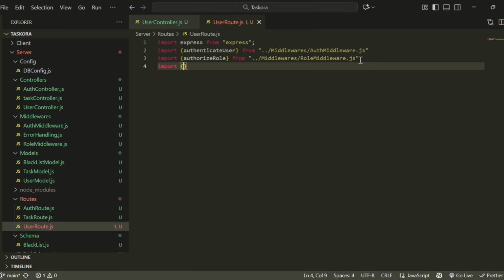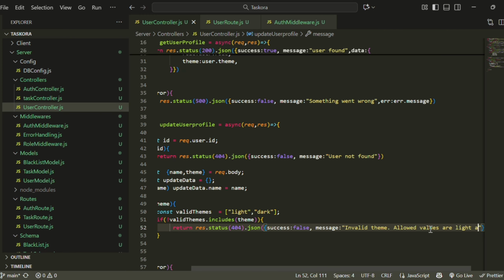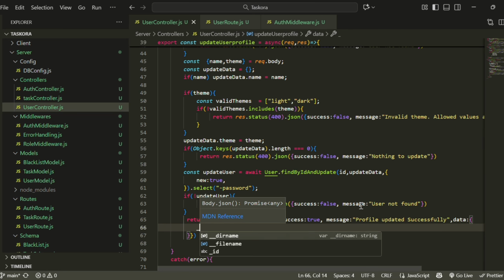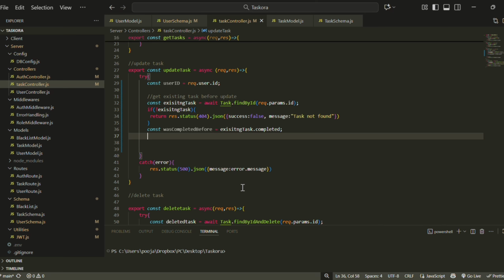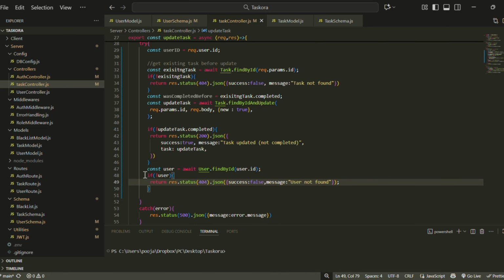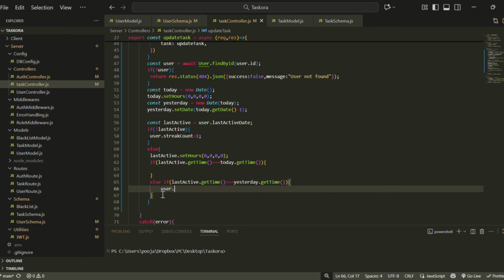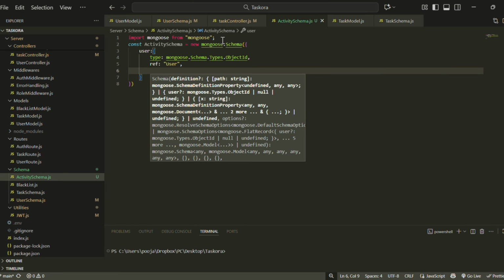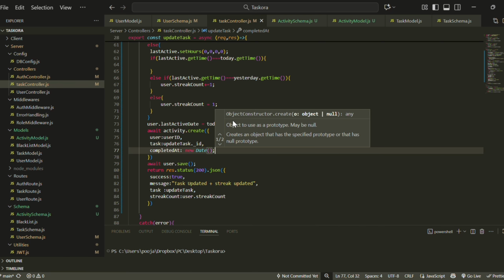Taskora Day 7 — Admin Access, Profile Update & Streak Logic | MERN Stack Build in Public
Welcome back to Day 7 of my Taskora Build-in-Public Journey!
Today’s backend episode brings three major features together:
✔ Secure Admin Get All Users
✔ Update Profile (name, email, theme)
✔ Complete Streak + Activity Log Logic

These features might look small from the outside, but they add real power and personality to the product.
In this video, I walk through every step clearly while building Taskora — my playful MERN stack productivity app.

💡 What I built today:

🔒 Admin – Get All Users
Role-based authorization so only admins can access all user data.

👤 Update Profile
Change name, email, theme — with validation and proper auth.

🔥 Streak Logic
Streak increases only when the user completes tasks daily.
Clean date comparisons between today, yesterday, and the last active date.

📒 Activity Log
Every completed task gets recorded with a timestamp for future analytics and streak history.

📌 Next Video — Forgot + Reset Password!

In the next episode, we’ll finally complete the entire authentication cycle:
🔐 Forgot Password
🔁 Reset Password Using Nodemailer
This will make Taskora’s account system fully polished and production-ready.

🎵 Music Credits

🧡 Thank you for supporting Devign!

Your support keeps me motivated to build openly and improve every day.